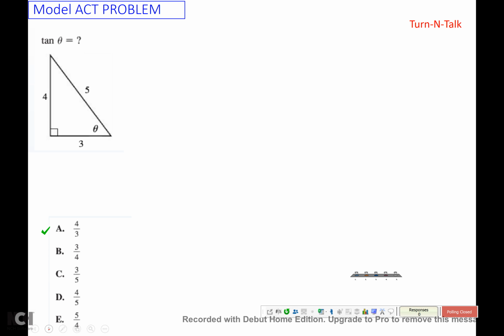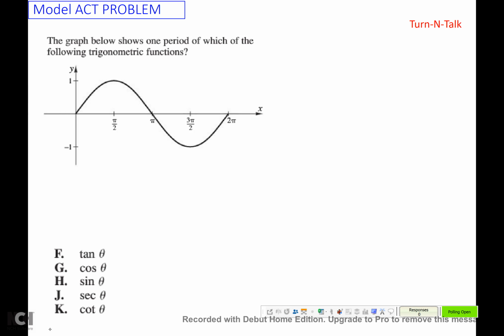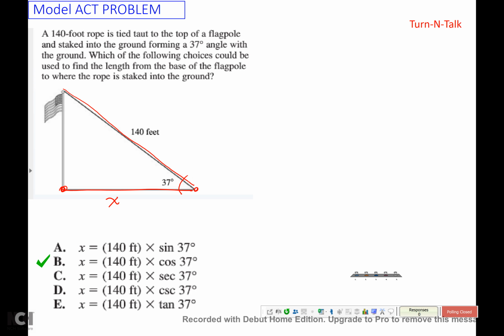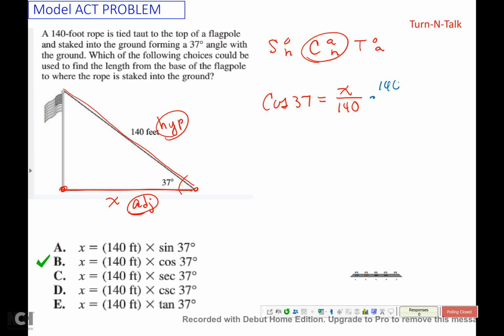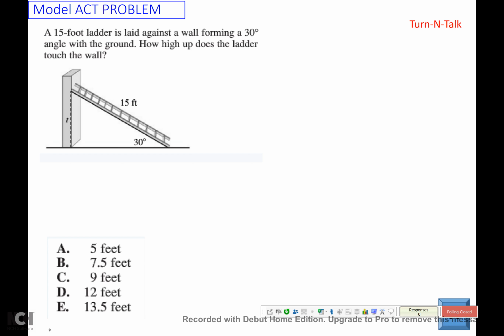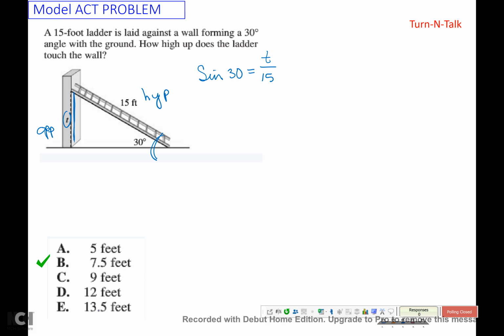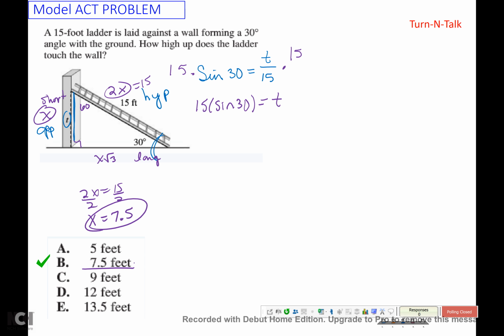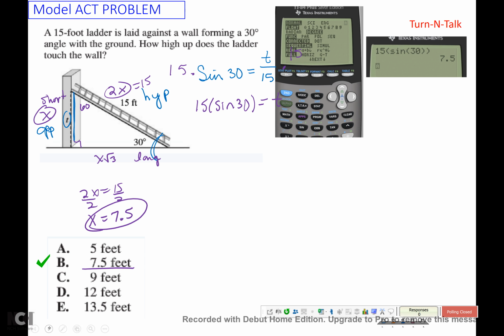ACT Prep Unit 7 Day 5 Cumulative ACT Practice Trigonometry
ACT Prep: Unit 7: Trigonometry